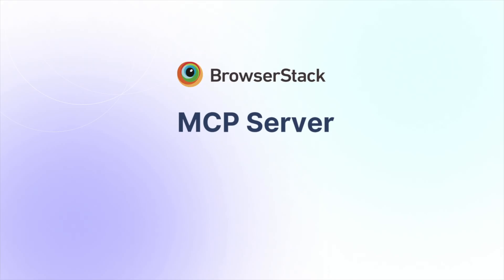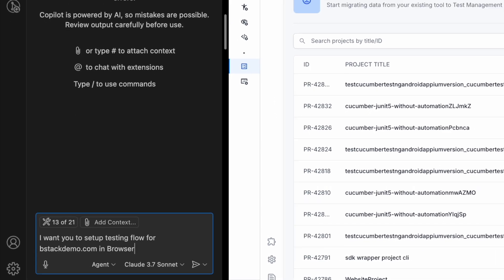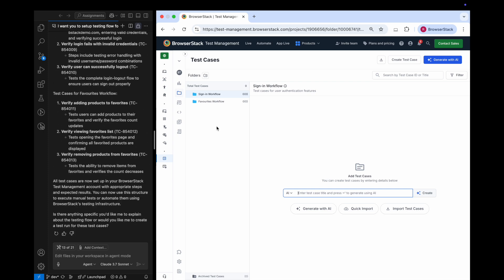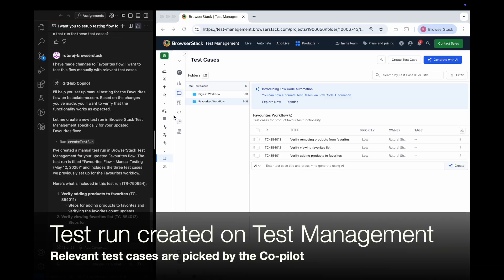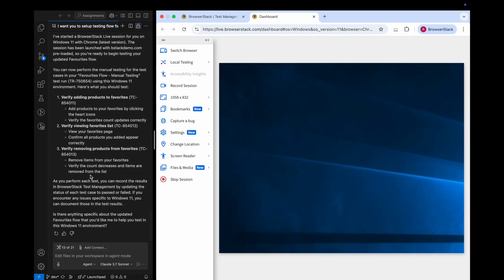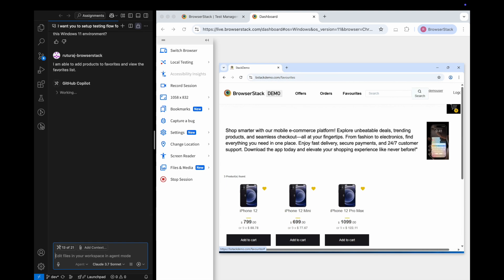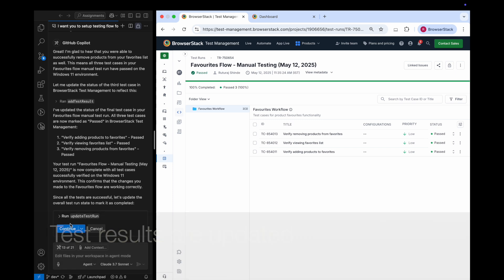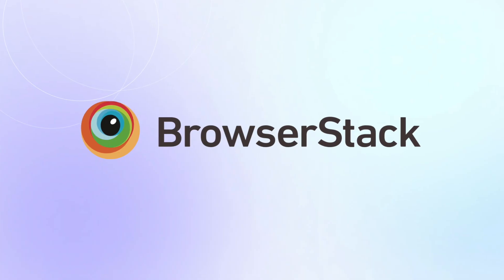BrowserStack MCP Server now brings Test Management into your IDE!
Take your manual testing workflow to the next level with the latest update to the BrowserStack MCP Server.

You can now access BrowserStack Test Management directly inside your IDE, powered by your favorite AI tools like GitHub Copilot, Cursor, and Claude Desktop.
✅ Create and organize test cases with natural language
✅ Smart test selection and launch test runs in Test management
✅ Test directly on real devices and browsers via BrowserStack Live/App Live, all without leaving your IDE
✅ Update test results in real-time, no tab switching, no context switching

See it in action - from project setup to test execution and result tracking, all done effortlessly inside your dev environment.